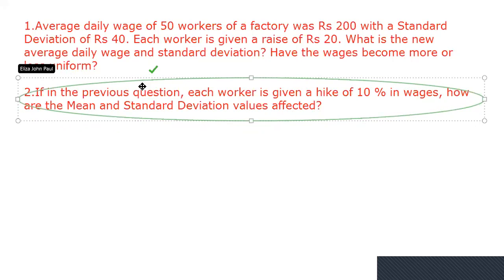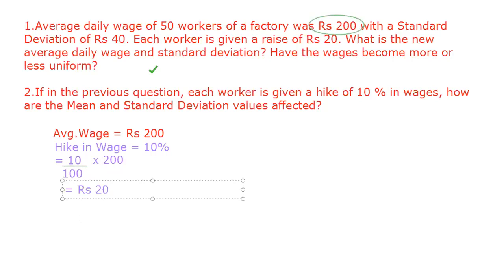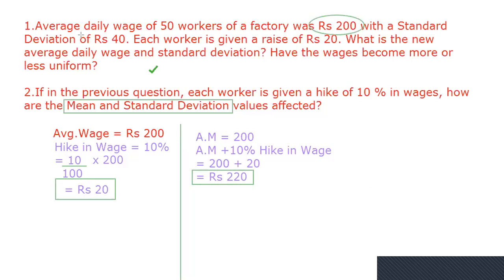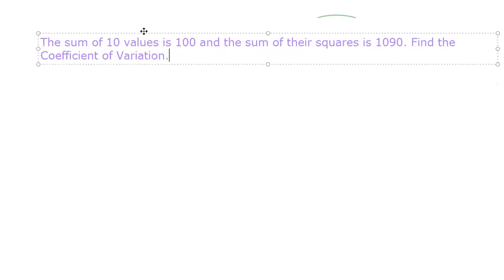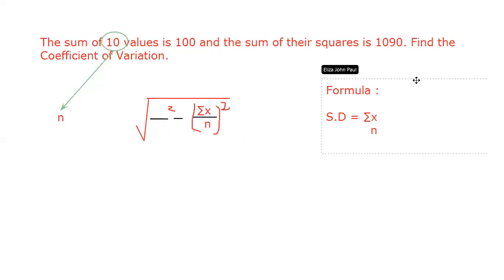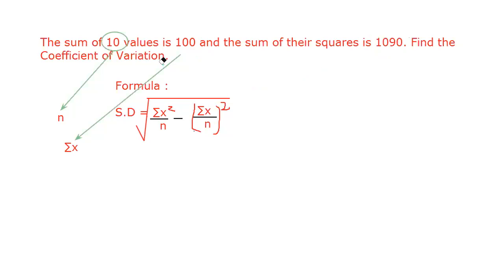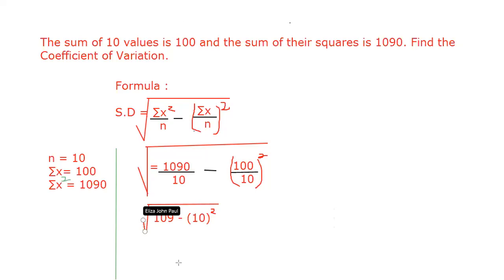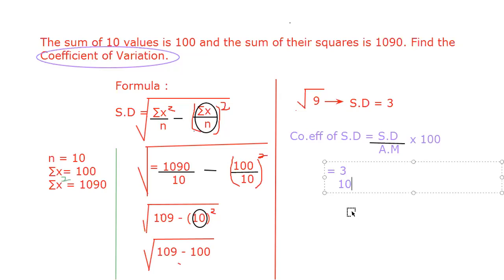XI COMMERCE Correlation